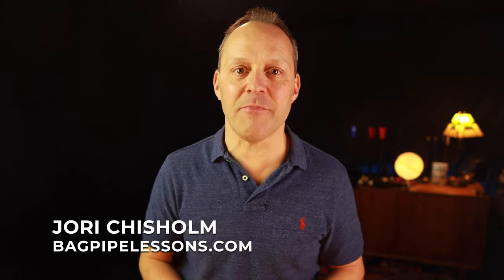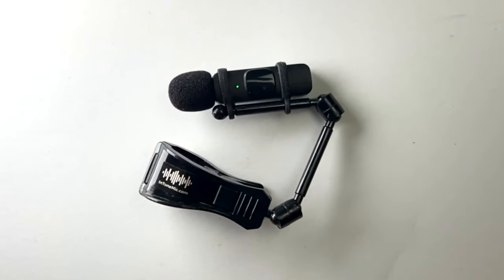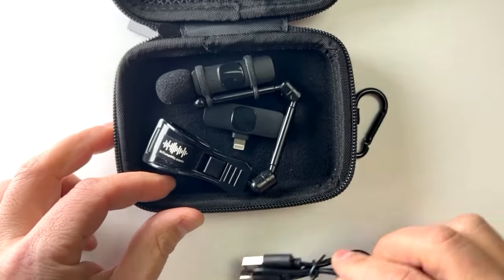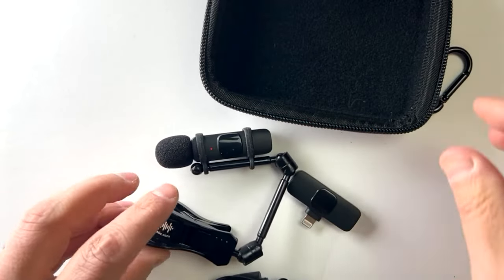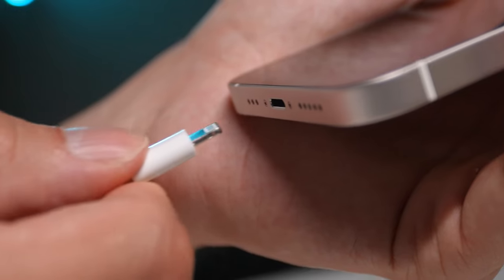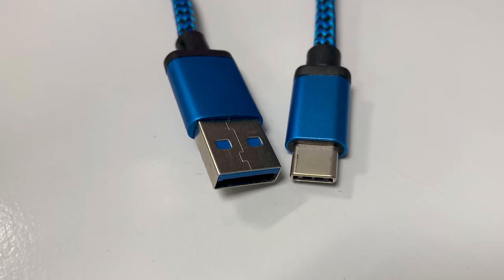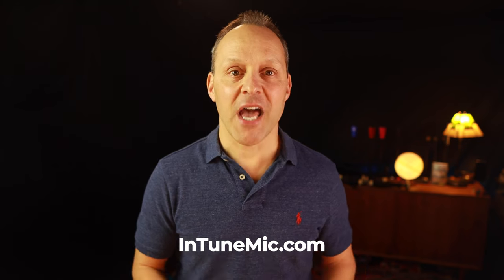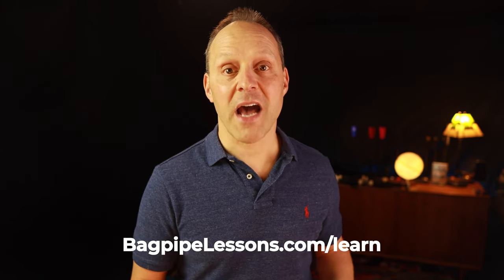Revolutionize Your Bagpipe Tuning with the InTune Mic | Latest Updates & Features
Check out all models and bundles for the InTune Mic today!

Dive into the future of bagpipe tuning with the InTune Mic - the first wireless instrument microphone designed for smartphones. Whether you're a beginner or a world champion, tune your pipes quickly, precisely, and independently with the InTune Mic. In this video, Jori Chisholm from BagpipeLessons.com introduces you to the innovative features of the InTune Mic, including compatibility updates for the newest iPhone models and a comprehensive guide on using it with top tuning apps like the Braw Tuner.

Chapters:
00:00 Intro to the InTune Mic: The World's First Wireless Clip-on Instrument Microphone for Smartphones
00:27 Why InTune Mic is a Game Changer
00:58 How the InTune Mic Works
01:47 Close Up with the InTune Mic
02:30 How to Use InTune Mic with Braw Tuner
02:40 New Options and iPhone Updates
03:38 Save big on the InTune Mic Bundle with the Piper's Advantage™ Bagpipe Phone Mount
04:15 More info and videos at InTuneMic.com
04:30 Thank you and Happy Piping!

For more information on the InTune Mic and to explore the full range of options, visit InTuneMic.com.

for more videos, lessons, and free guides.

Happy Piping!